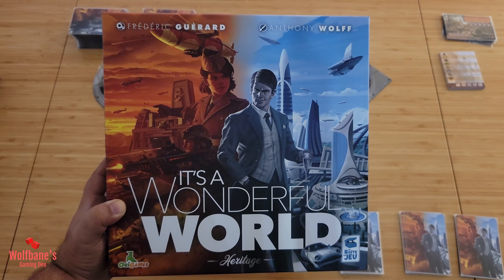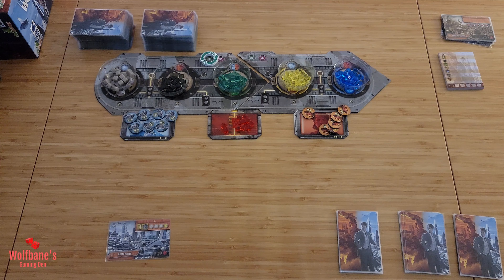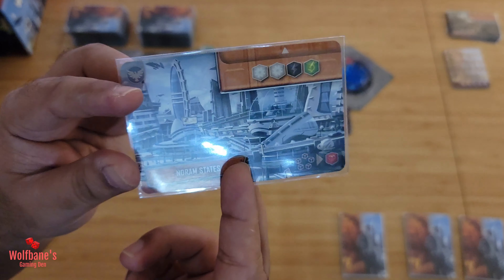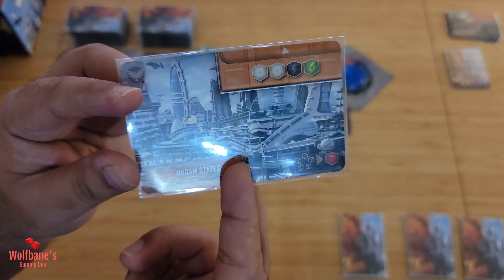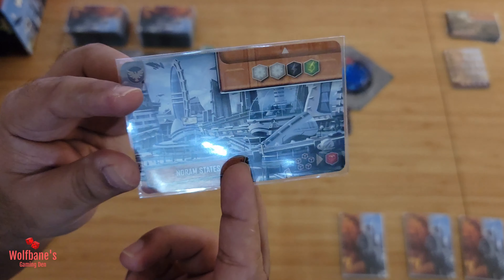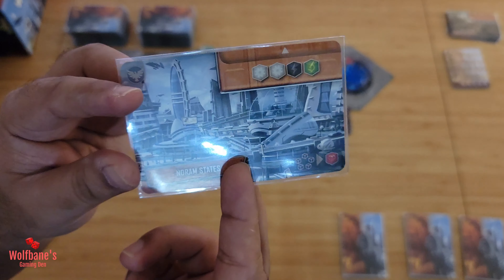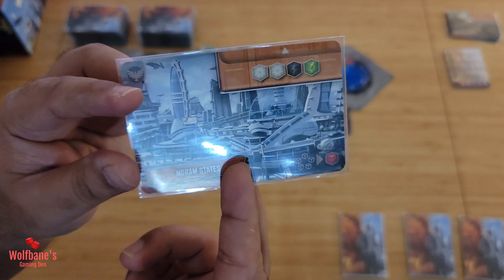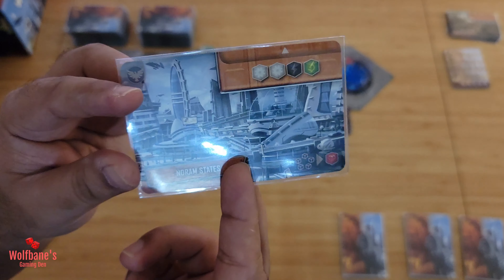It's a Wonderful World [Board Game] - Tutorial / How to Play with Examples